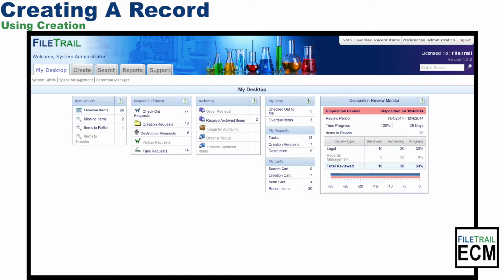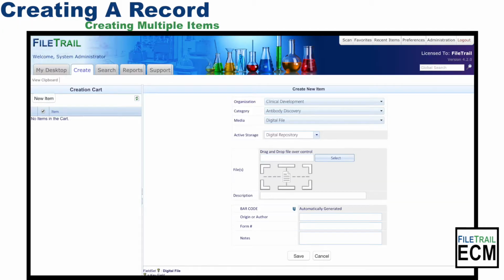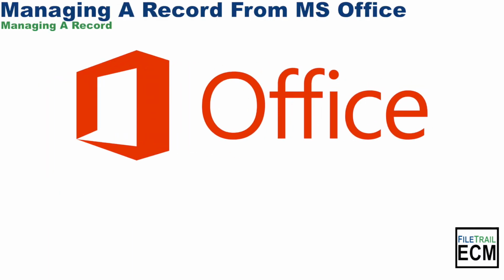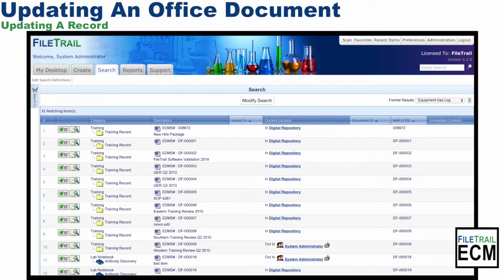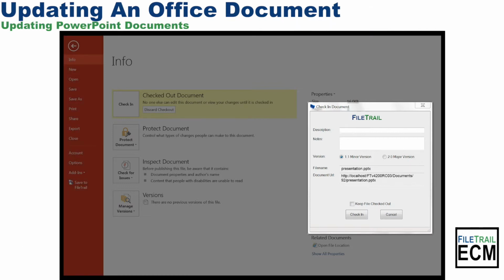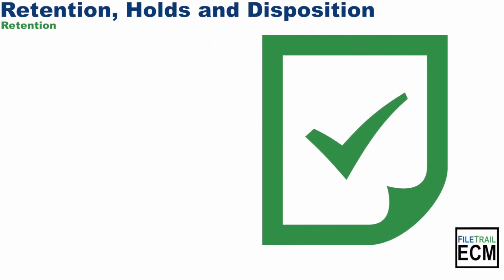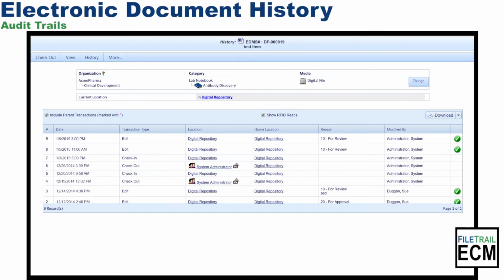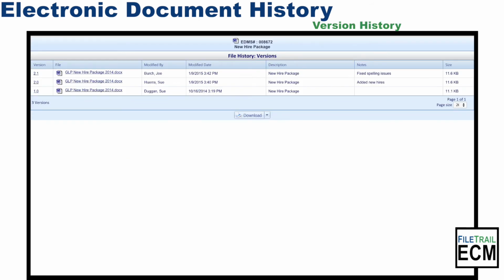FileTrail: Electronic Content Management (ECM)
FileTrail ECM is an add-on module for Electronic Content Management.  This module provides the ability to manage electronic documents – such as Microsoft Office documents and Images.  Combining FileTrail WEB and ECM modules gives you the ability to manage both physical and electronic documents in a single interface.

The FileTrail ECM module provides all the key functionality required to bring electronic documents into a central location, where they can be controlled and managed systematically, while providing easy access to appropriate staff.

Keys steps in the document lifecycle that are manage and streamlined by the FileTrail ECM module include:
• Creating new electronic records by manual entry, saving from     Microsoft Office, or importing, with automatic classification and calculation of retention.
• Searching with integrated results of physical and electronic records.
• Modifying electronic documents through a controlled check in and check out process.
• Placing and managing legal holds, tax holds, business holds and records management holds.
• Automating disposition reviews and disposition.